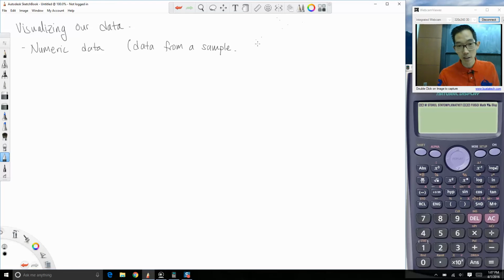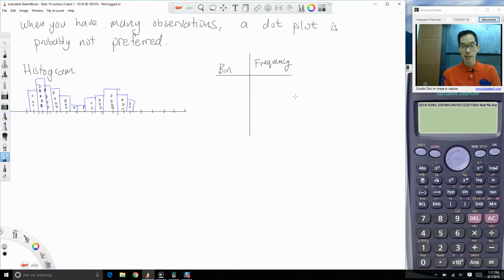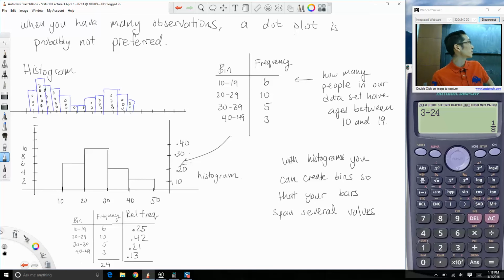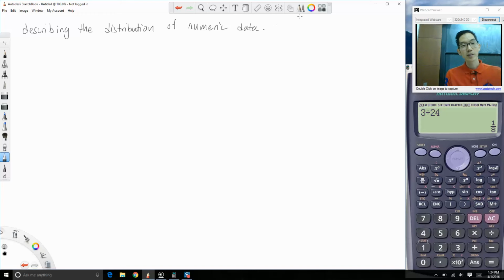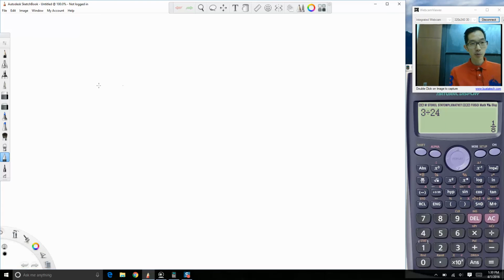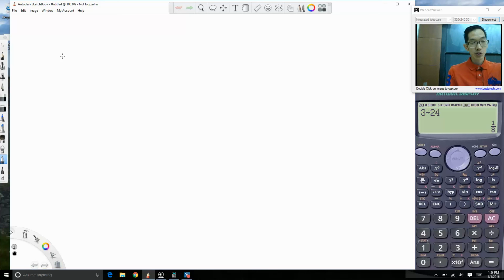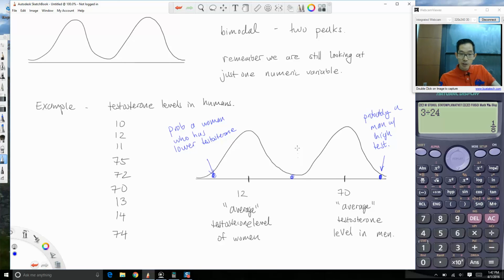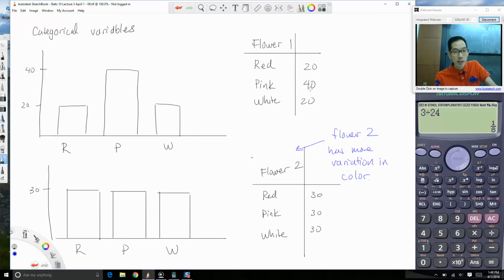4 1 2016 Part 01